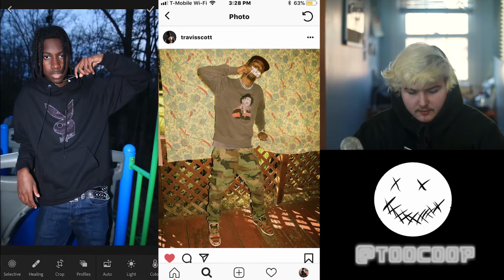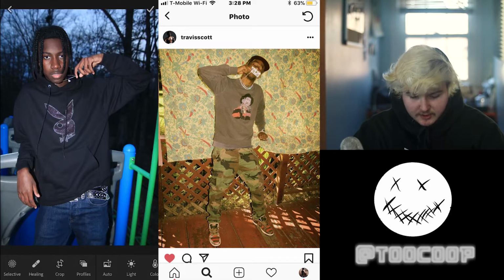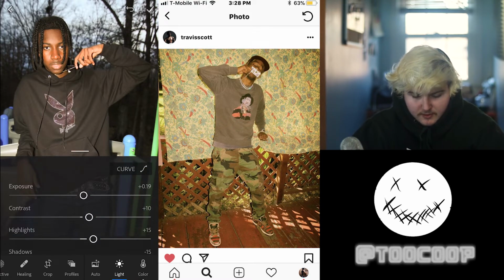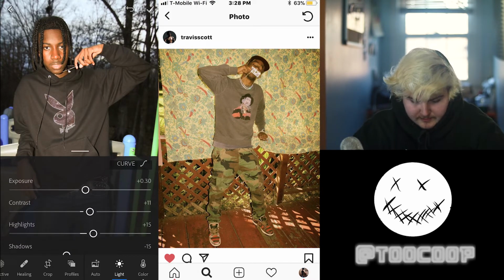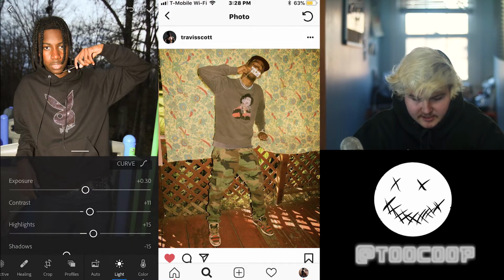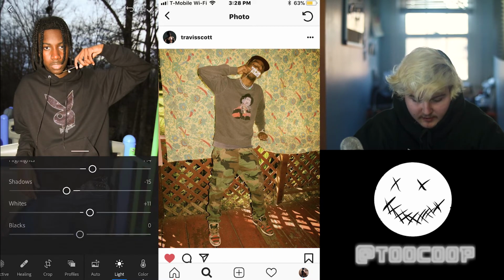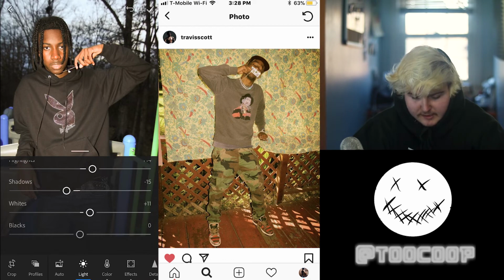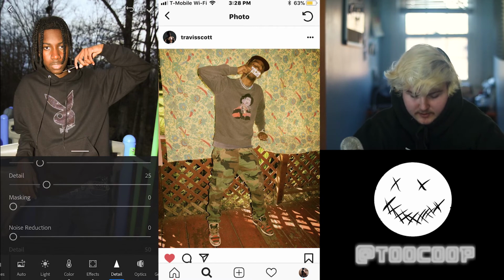HOW TO EDIT PHOTOS LIKE TRAVIS SCOTT (@Rayscorruptedmind Tutorial)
This is my first video tutorial delving into how to edit like @Rayscorruptedmind